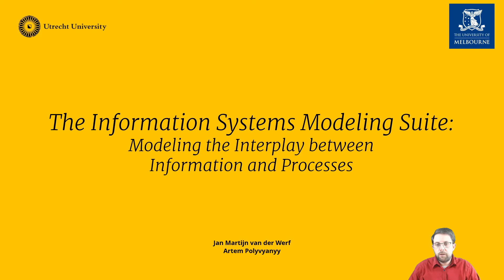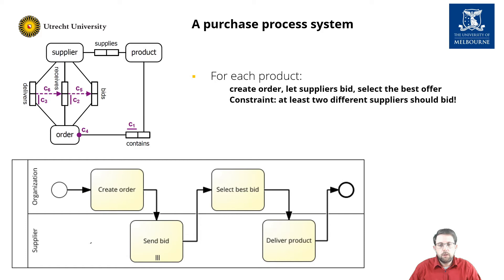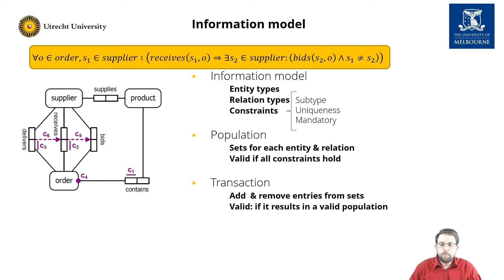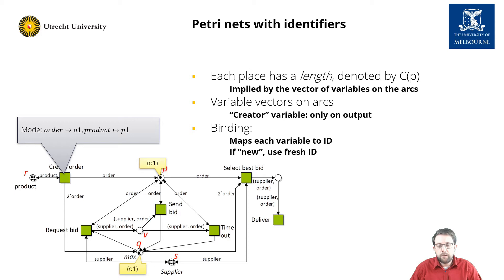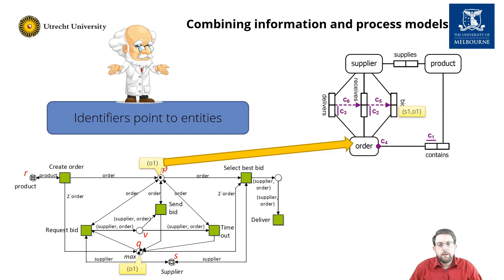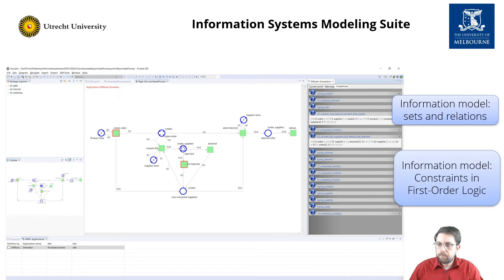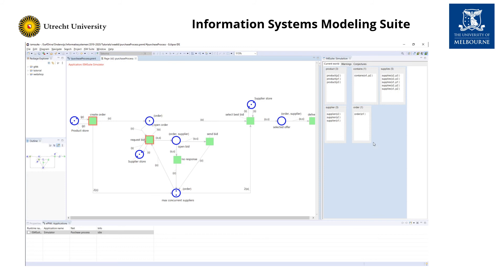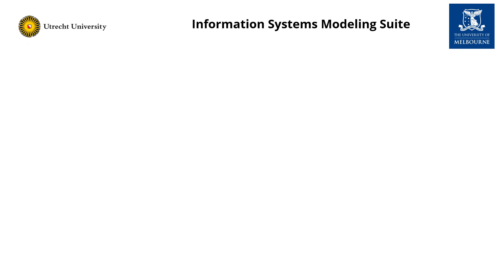2.5 — presentation — The Information Systems Modeling Suite, Modeling the Interplay between Informat